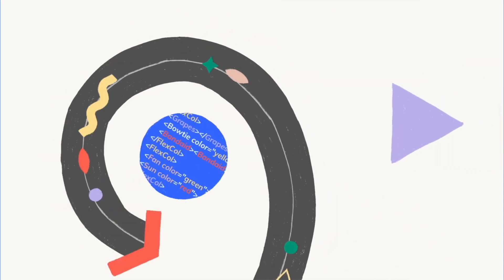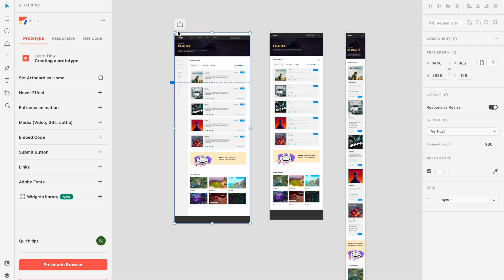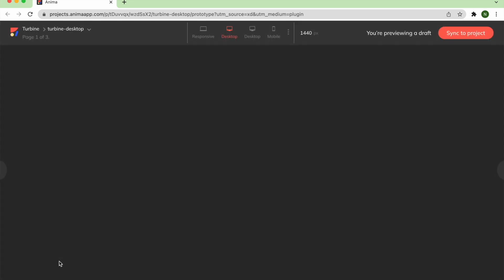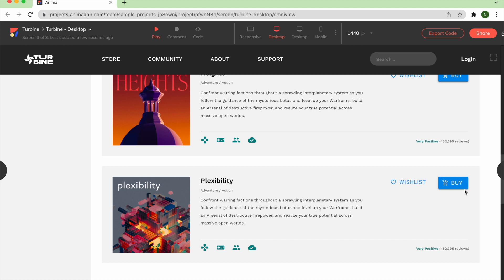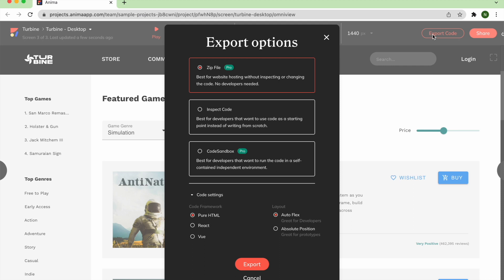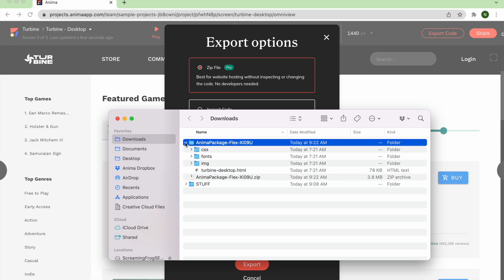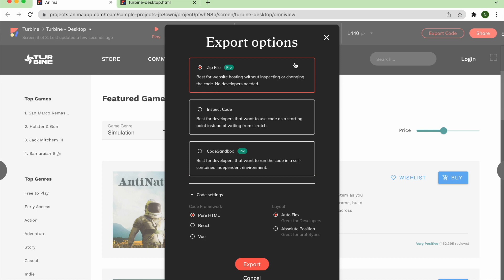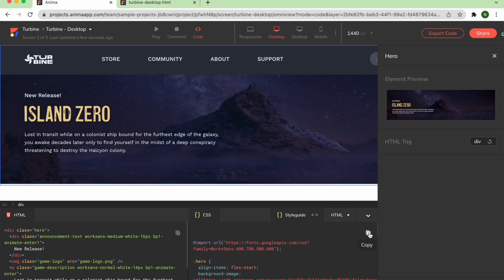Adobe XD to HTML CSS Automatically | Anima App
Convert Adobe XD designs into developer-friendly HTML CSS automatically, without writing code, using Anima. Here we'll show you every step from start to finish.

By the end of this video, you'll be ready to hand pixel-perfect HTML and CSS off to developers so they can build the UI quickly and accurately, or use the code to deploy your own custom website or landing page.

Anima supports animations, interactions, flexbox CSS, video, GIF, and Lottie integration, and more—right from your favorite design tool.

0:00  Intro
0:24  Open the Anima plugin
0:38  Preview Fully Functioning Adobe XD Design in Browser
2:00  Confirm Preview Accuracy and Export Code
2:12   Export HTML code Package
2:41  View Code Package
3:02  See auto-generated HTML Rendered in a Live Browser
3:24  Get Code for Individual Components